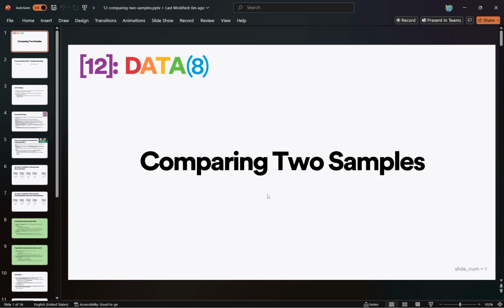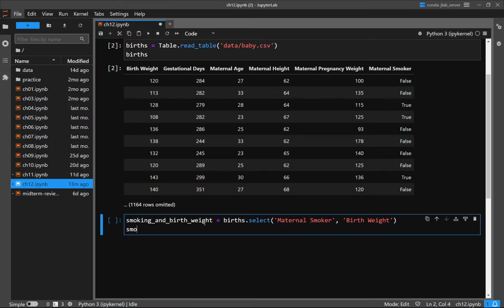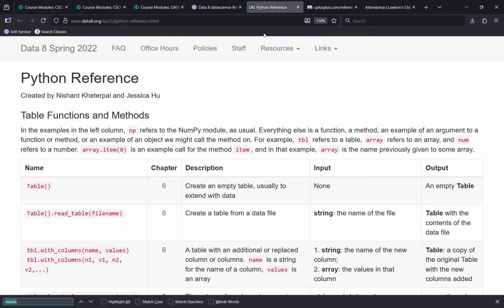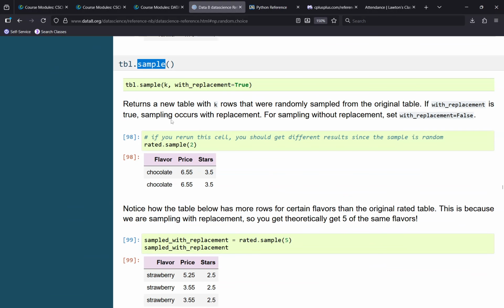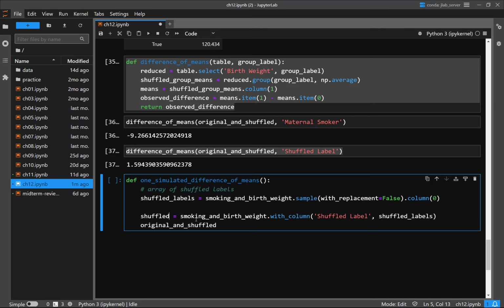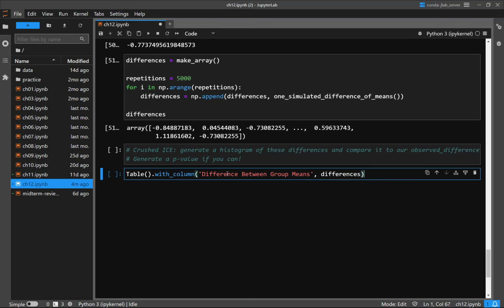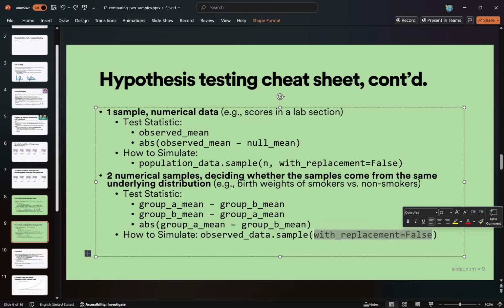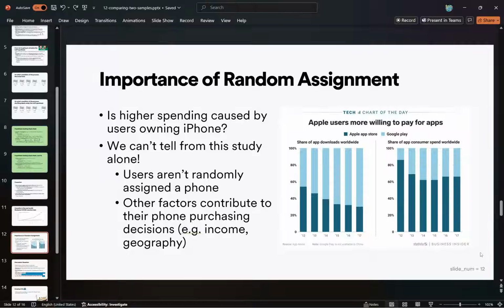(F25) DATA 8 Lecture 17